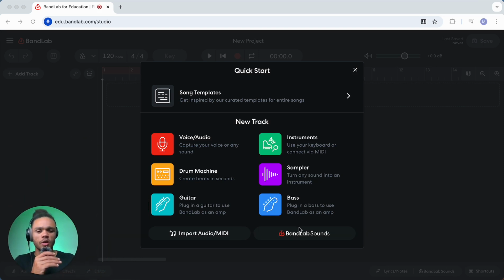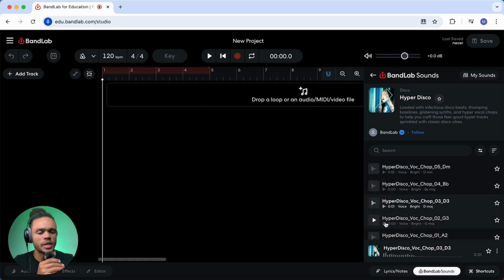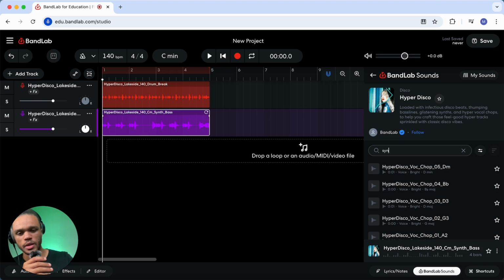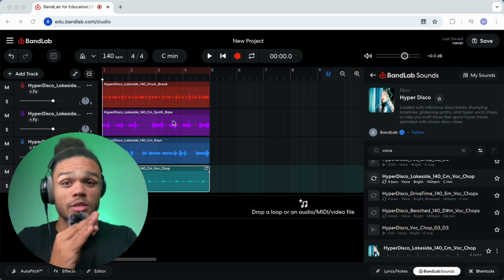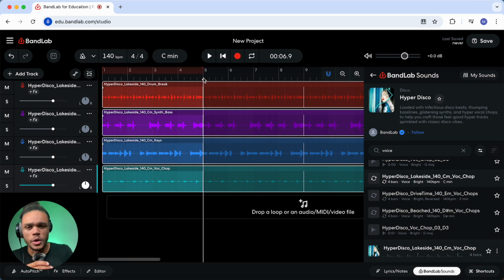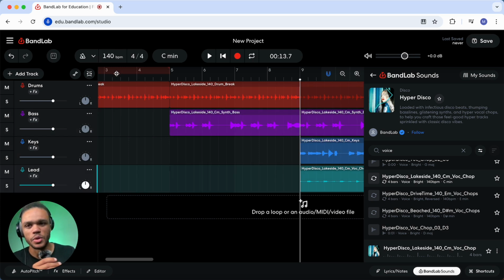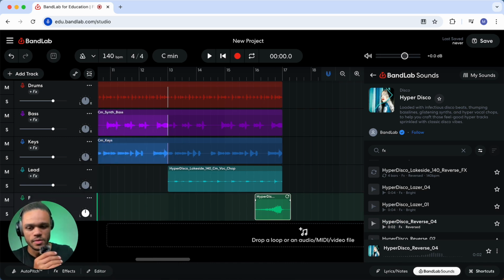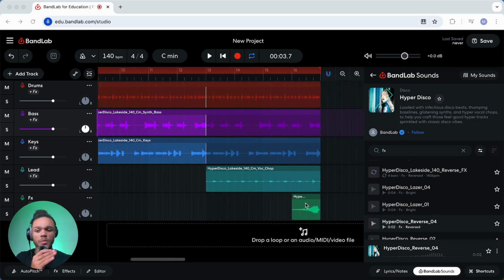Grade 8 | Lesson 2 | Carve It Out | Term 1 - 2025